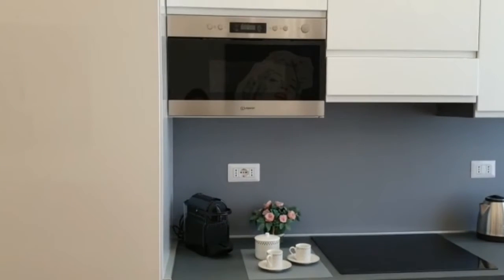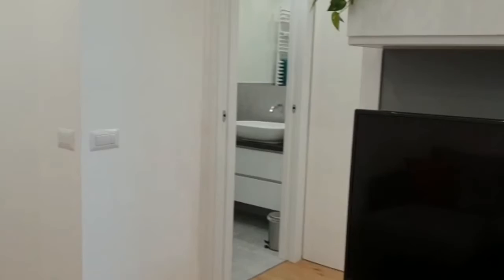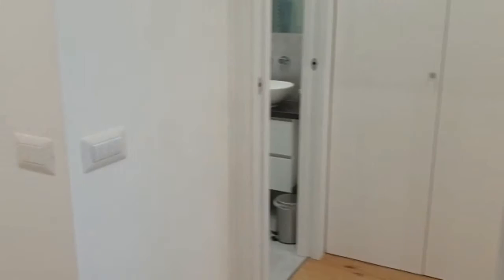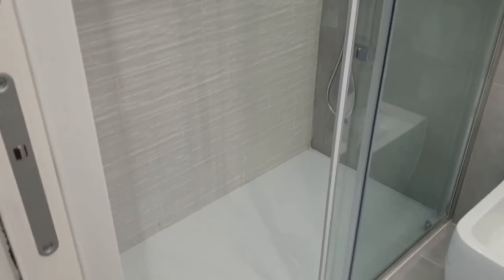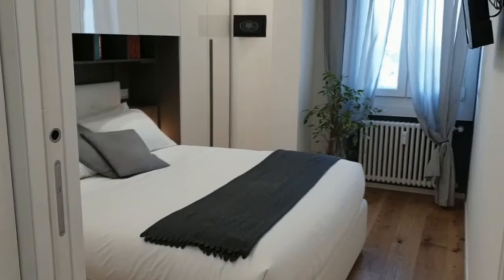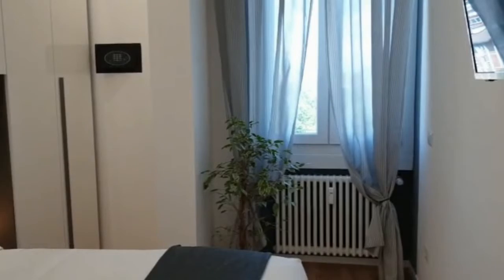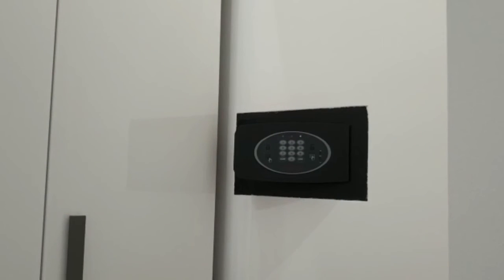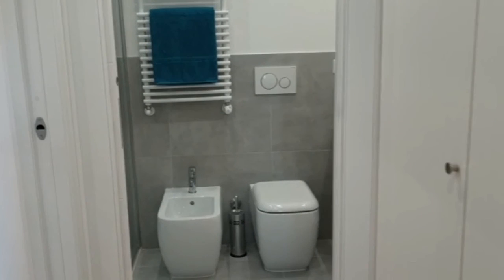Apartment with 1 bedroom for rent in Milan - Spotahome (ref 570293)